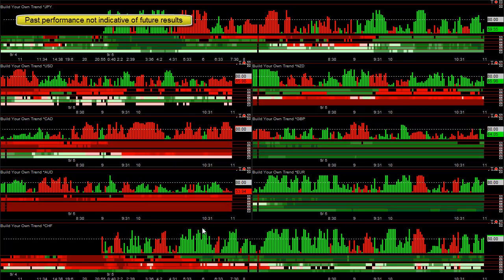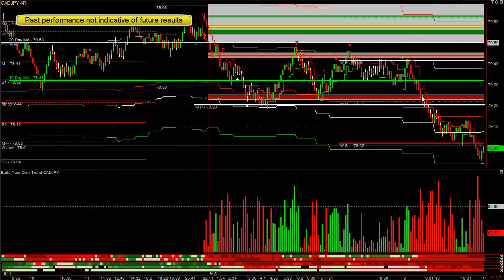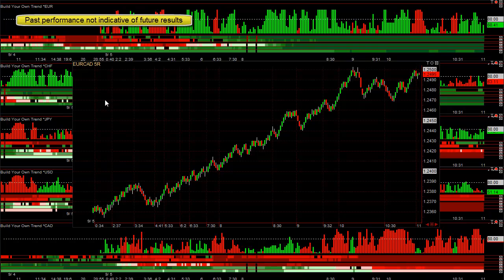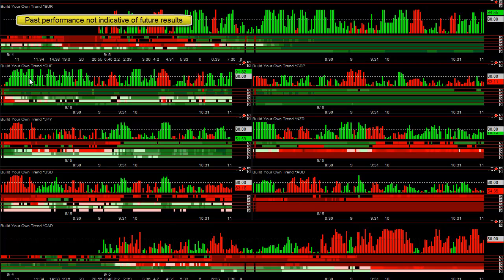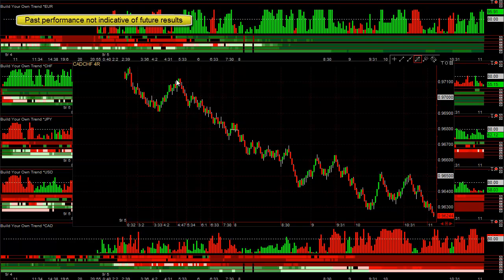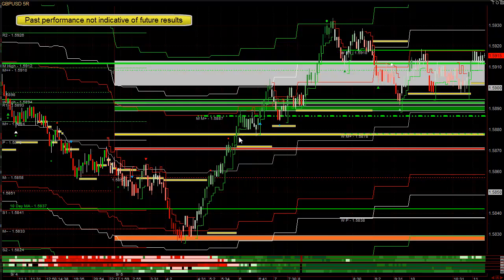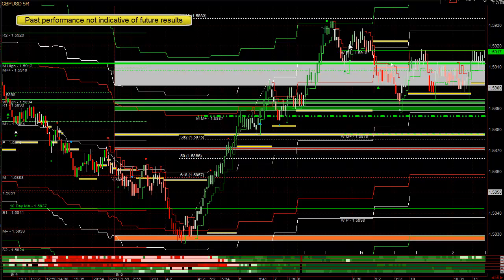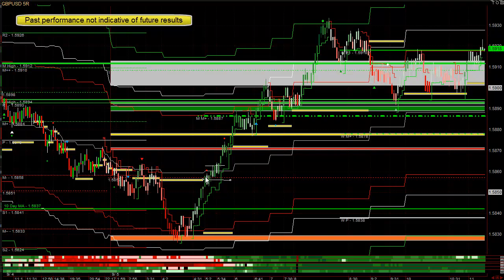Forex Blog - 3 Step Easy Forex Trading System - September 5, 2012